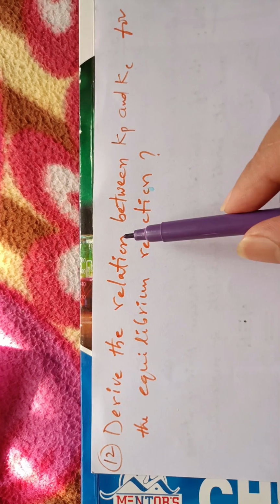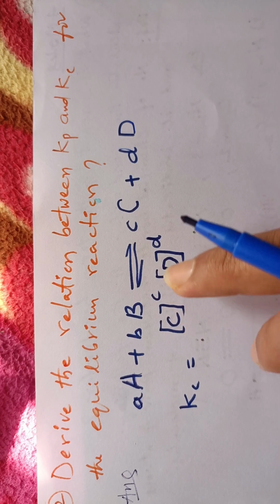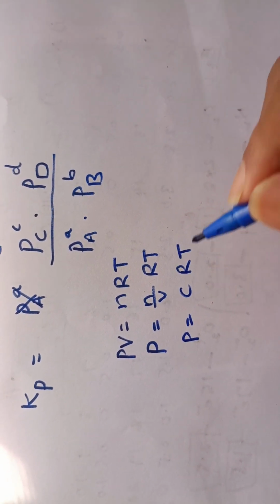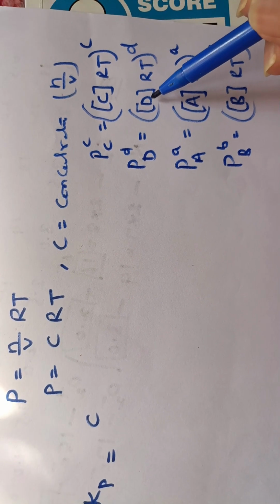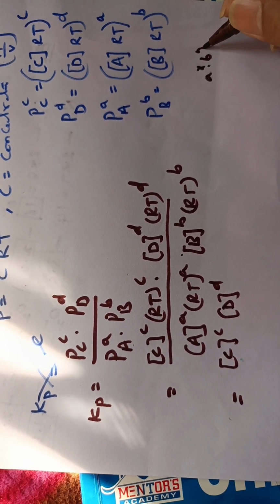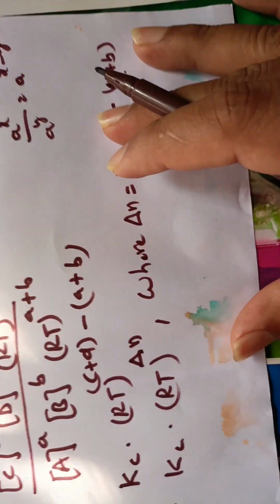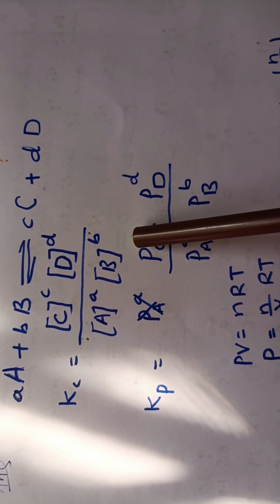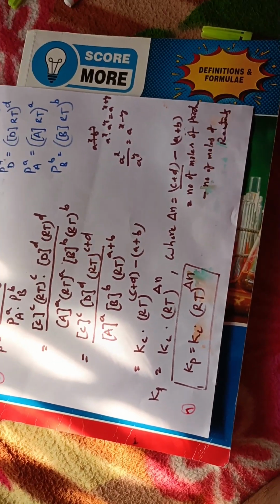Derive the relation between Kp and Kc